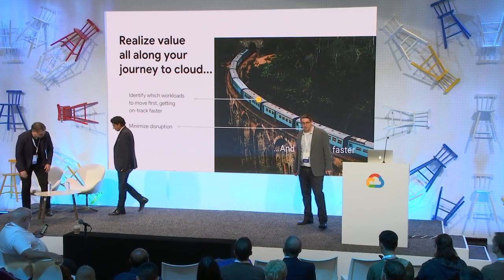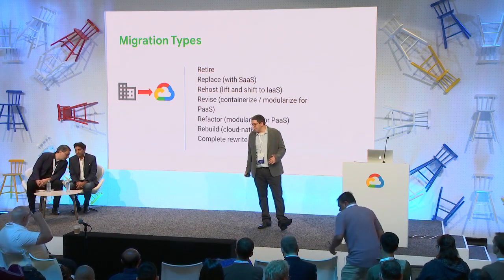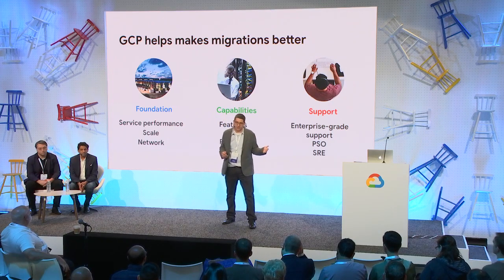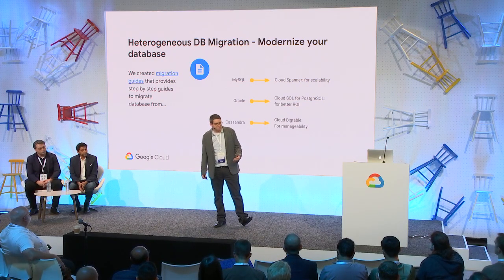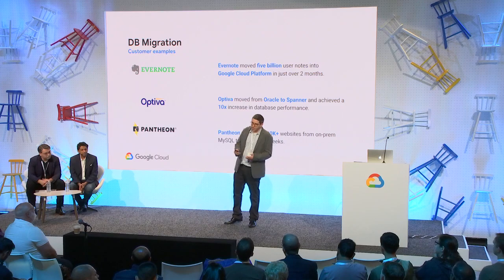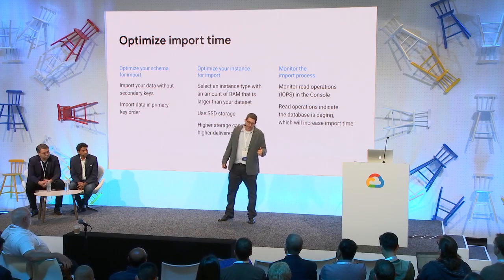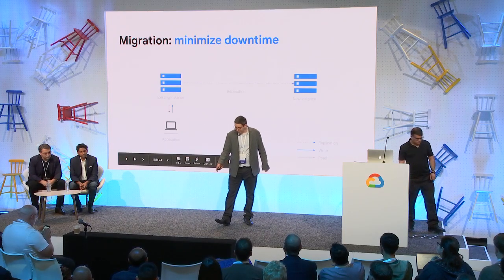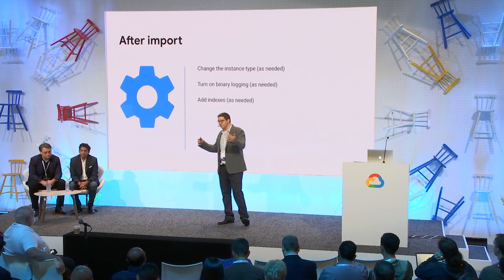Tools for Migrating Your Databases to Google Cloud (Cloud Next '19)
In this session, we'll explore what tools are available to help you move your databases to Google Cloud from on-premises and other clouds.

Speaker(s): Codin Pora ,Yair Weinberger

Session ID: DBS202
product:Cloud SQL,Cloud Spanner; fullname:Amy Krishnamohan; event: Google Cloud Next 2019; re_ty: Publish; product: Cloud - General; fullname: Codin Pora ,Yair Weinberger;